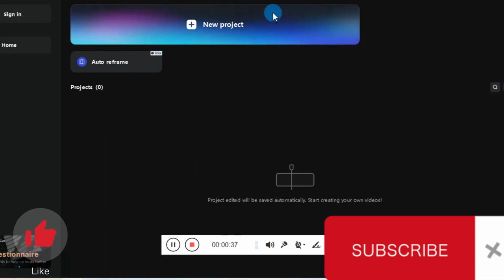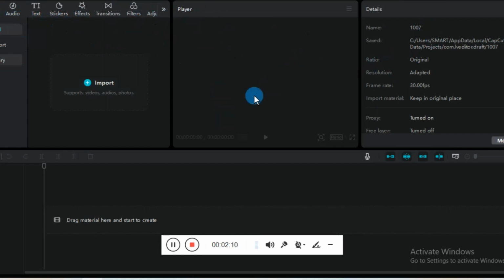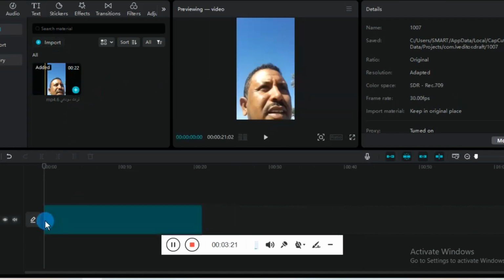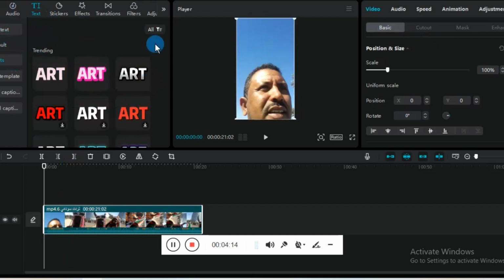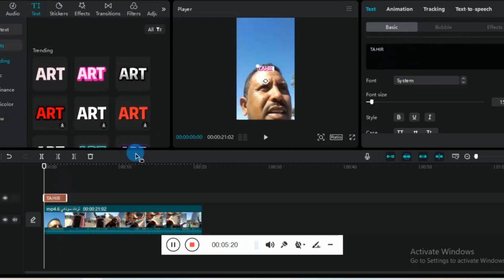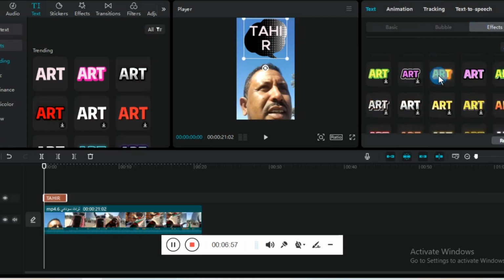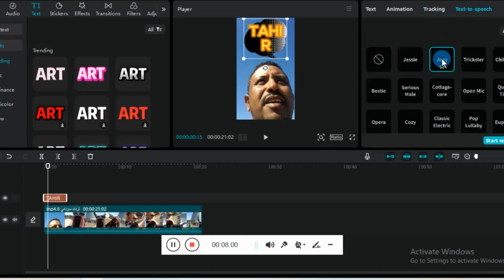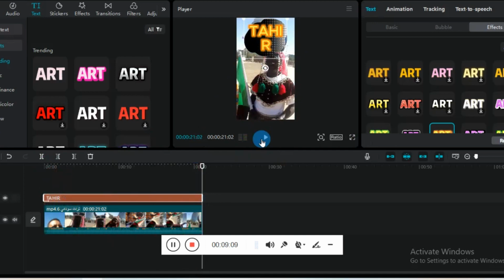اسهل طريق لتعليم المونتاج مع كاب كت المجاني The easiest way to learn editing with free cap cut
Capcut video editor It is the free video editor app that help creators and users to make their videos with stunning music for social media fans like tiktok, facebook and Instagram. It help influencers to make amazing videos with trending tiktok templates, auto caption and other features.
Capcut video editor هو تطبيق محرر الفيديو المجاني الذي يساعد المبدعين والمستخدمين على إنشاء مقاطع الفيديو الخاصة بهم بموسيقى مذهلة لمحبي وسائل التواصل الاجتماعي مثل tiktok و facebook و Instagram. يساعد المؤثرين على إنشاء مقاطع فيديو مذهلة باستخدام قوالب tiktok الشائعة والتسمية التوضيحية التلقائية والميزات الأخرى.